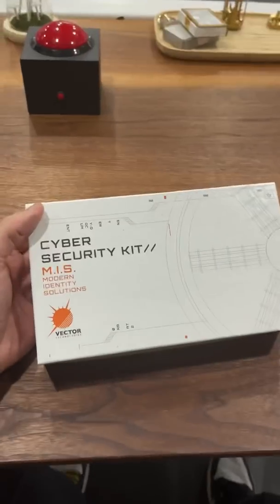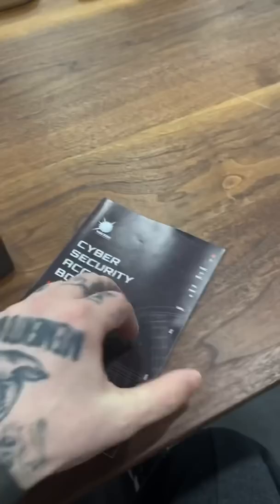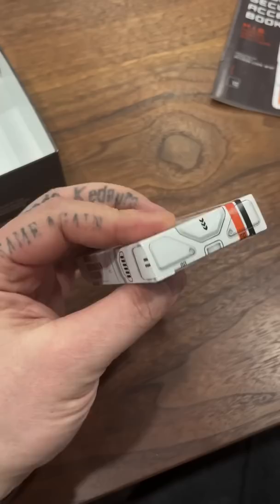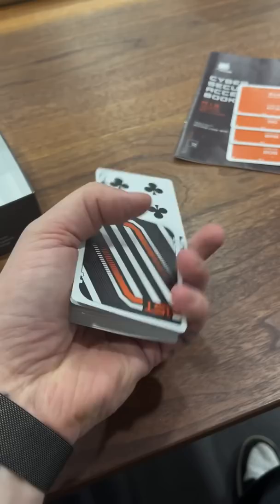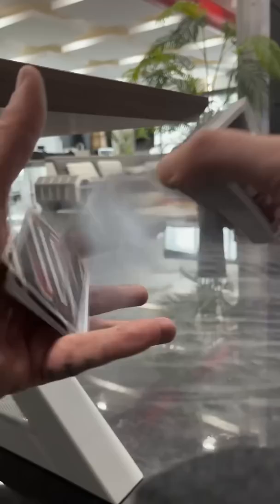My VERY OWN Escape Game!! 😳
IF YOU WANT TO SEND ME STUFF:
Chris Ramsay
CP 50011 BP. Galeries Des Monts
St-Sauveur, PQ
Canada
J0R 1R0